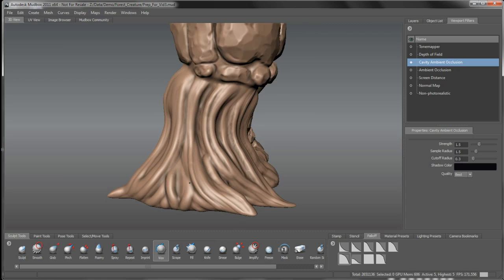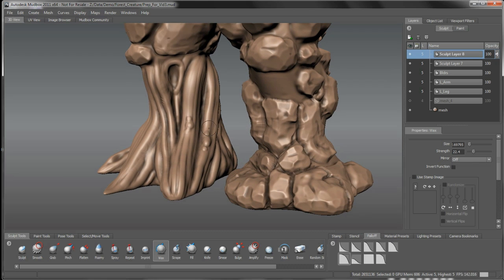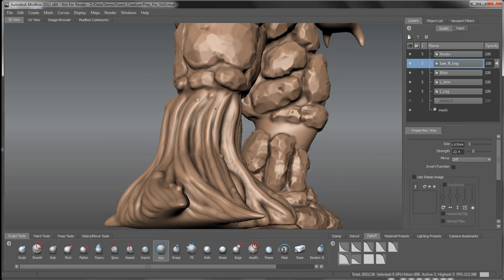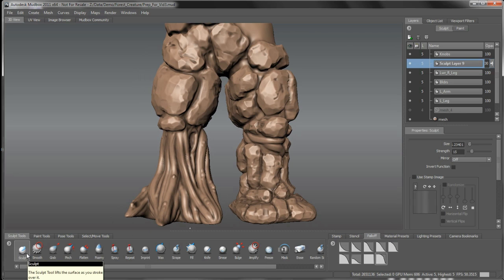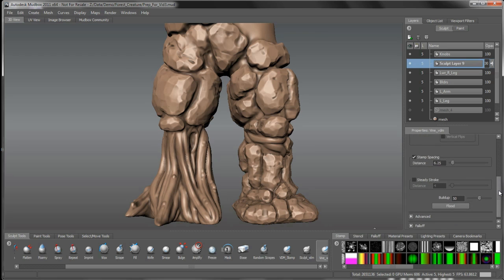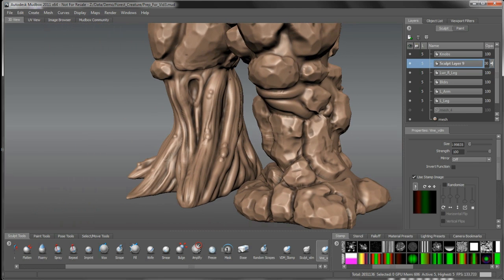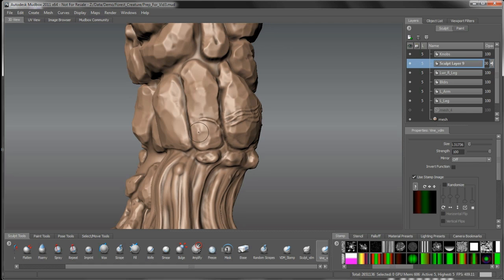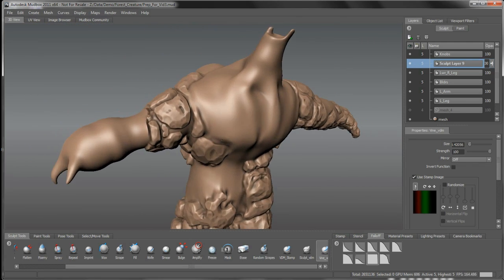Sculpt and paint a tree troll in Mudbox (6 of 21)